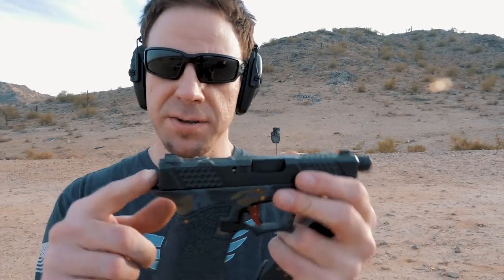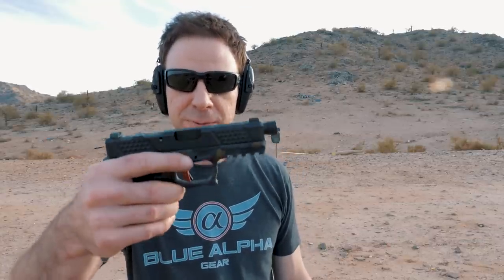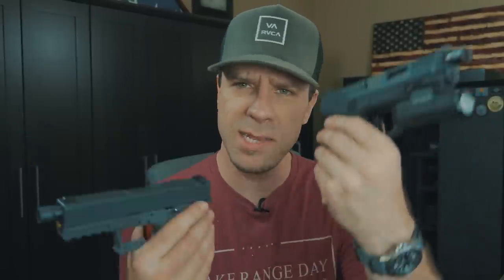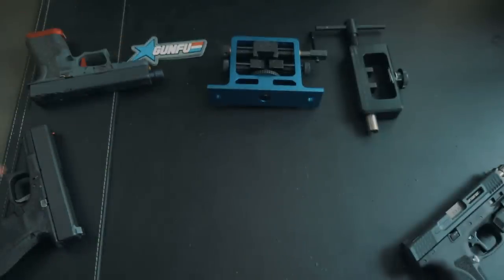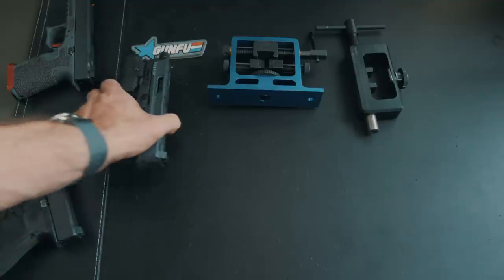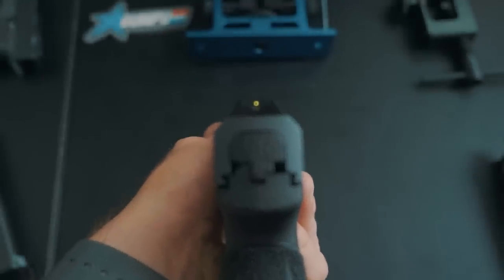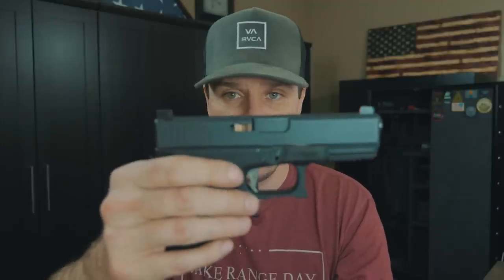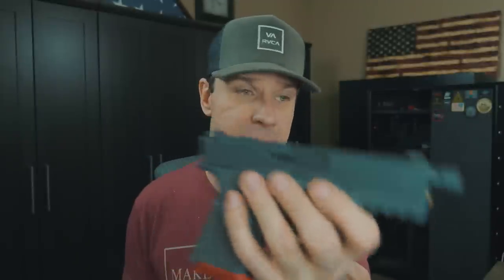NEW Night Fision Sights Review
Welcome to the Night Fision Sights Review 2018!
For the past month I've been testing the Night Fision Sights on my Custom Glock 19 and Smith and Wesson M&P 2.0. I've been comparing the Night Fision sights againts my Trijicon HD, Trijicon HD XR, XS F8 Sights, and my Ameriglo Night Sights.